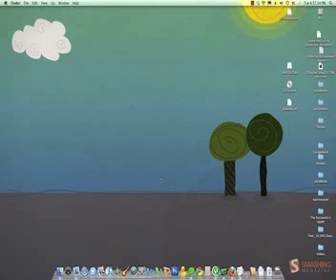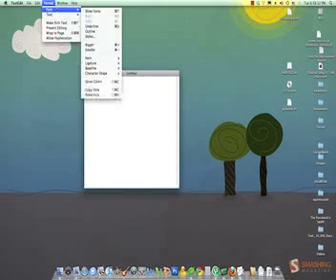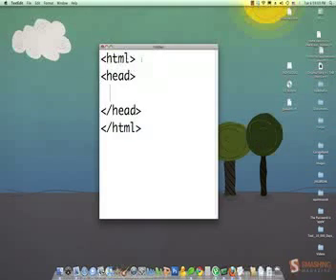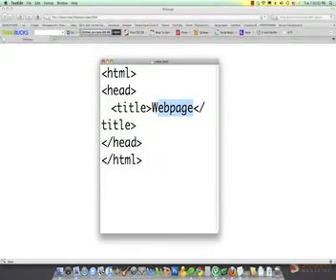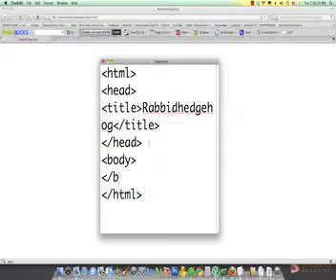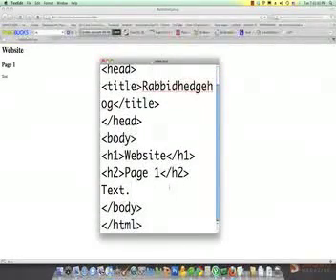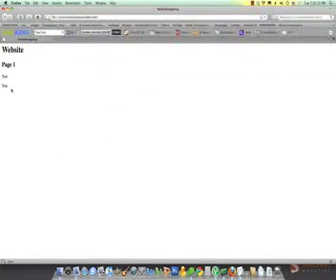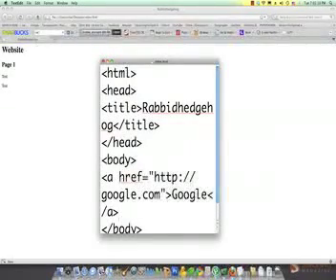Websites for the Common Man: HTML Lesson 1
I've decided to create a series covering the topics of web development, programming, and web design. This is the first, very, very, basic installment of the soon-to-come HTML tutorials.

This installment includes a full beginner's guide to the wonderful language of HTML; not only for the common man, but for any type of person who is interested in making their own website for fun, for experience, or for money. Yes, believe it or not, you can make hundreds to thousands to millions to billions a year online. However, it may not be as easy as those ads telling you that working from home is "the next gold rush". Anyways, HTML is an incredibly easy language and I will hopefully be able to show you something new and cool.HTML stands for Hyper Text Markup Language. In short, Html is a language for describing web pages. This means that you type code and save it as a file. Then, when opened in a web browser such as Explorer, Firefox, Chrome, or Safari, the browser interprets your code and translates it into English so that humans can understand it. Now, html doesn't only allow you to type regular old black times new roman text on a screen, it allows you to format it, style it, or, as the name Hyper Text Markup Language suggests, it let's you "mark it up" to make it readable, and, pretty. Just like spoken language, HTML has a fairly large set of rules for proper grammar, which are called "tags". Watch for more.

for super simple file hosting with unlimited file size.